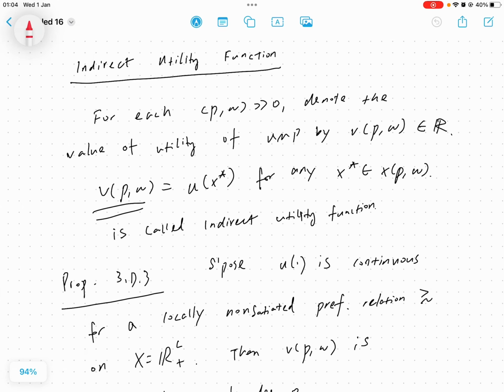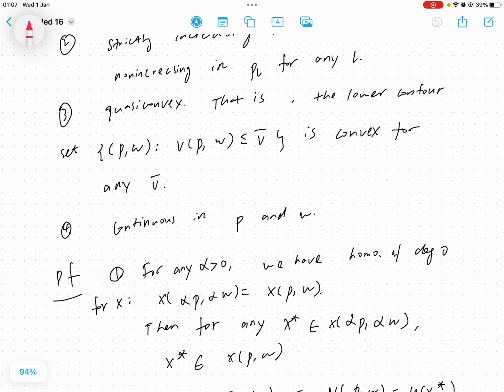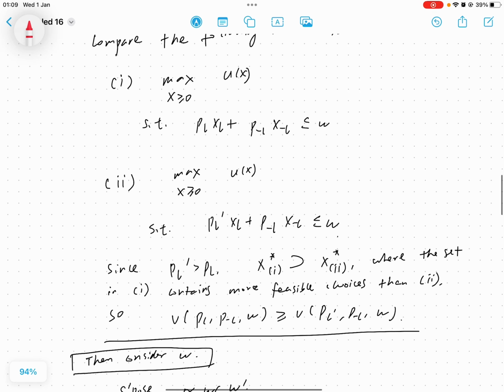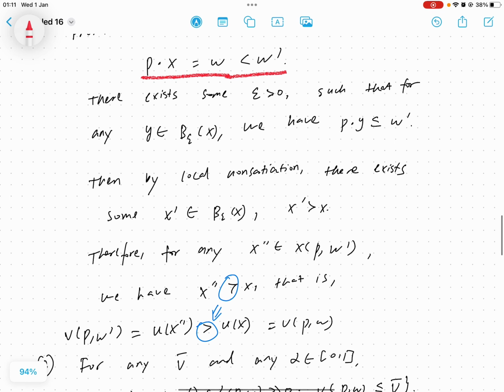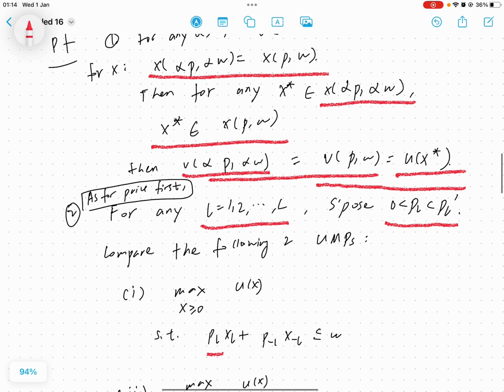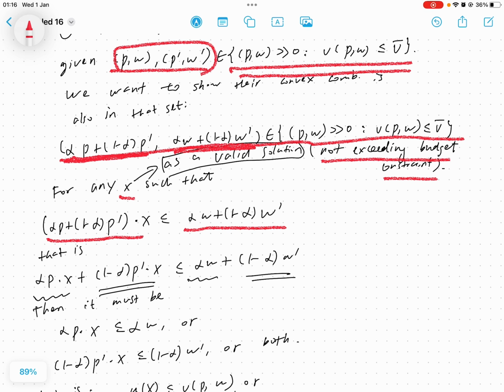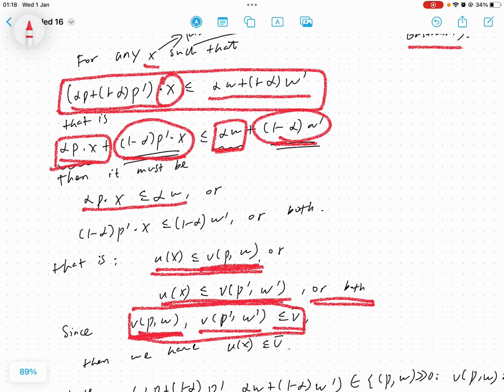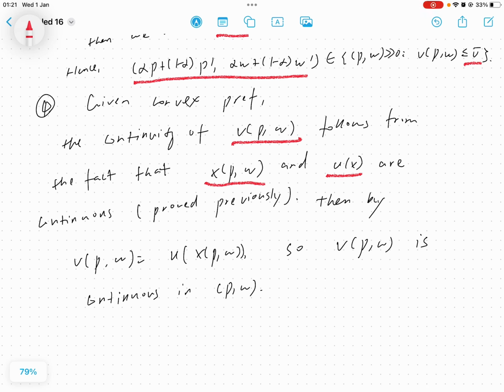Microeconomics 13 Indirect utility